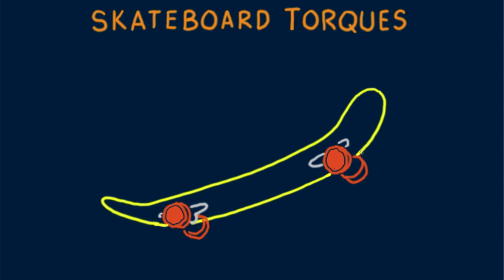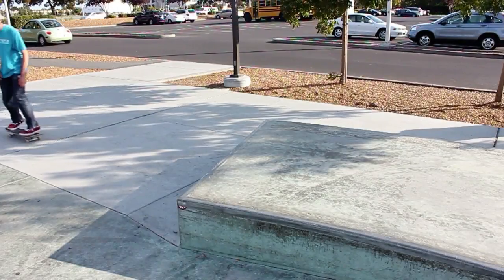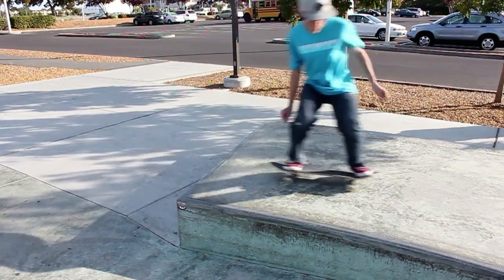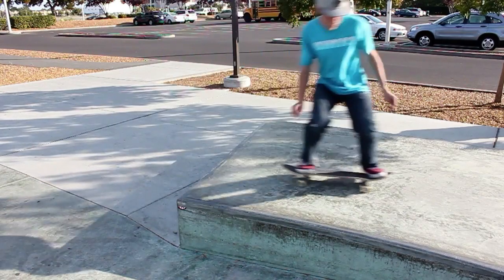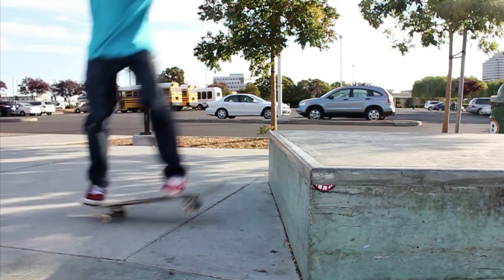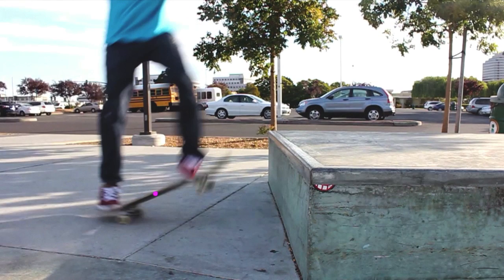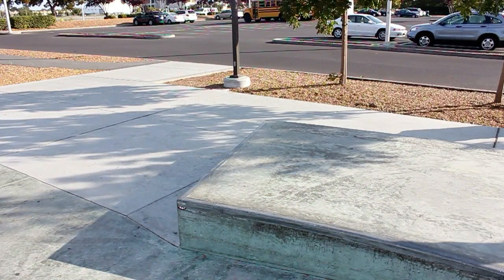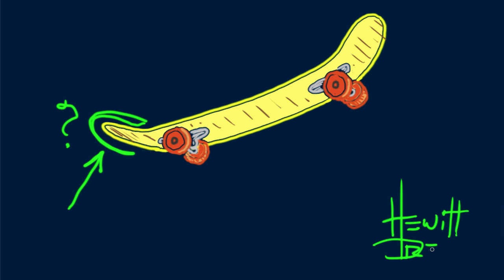Hewitt-Drew-it! PHYSICS 42. Skateboard Torques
How does rotational physics explain how a skateboard is able to lift without external forces?